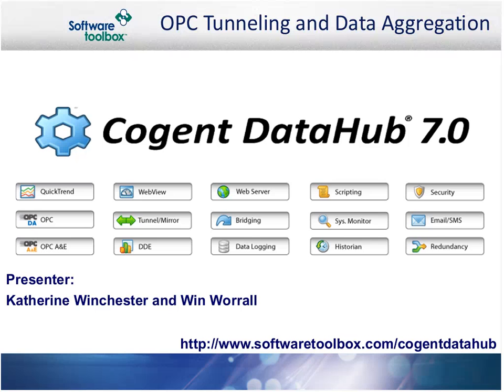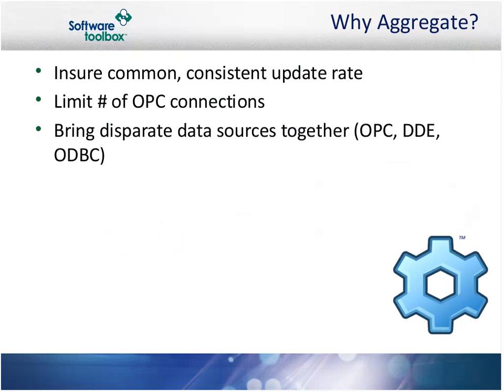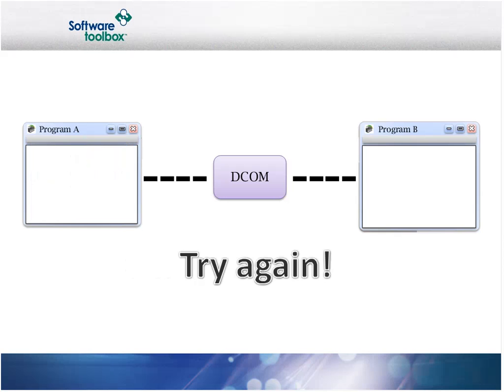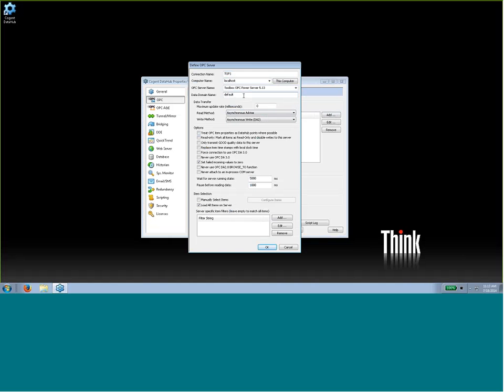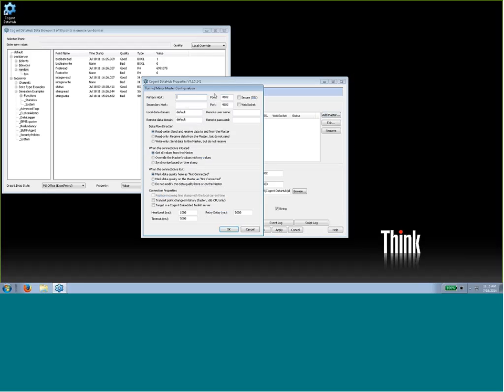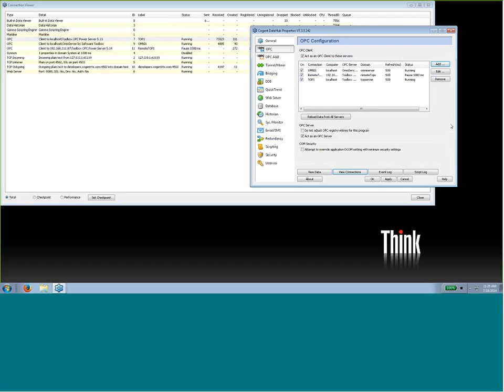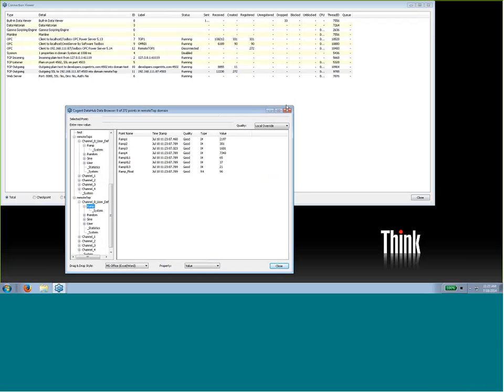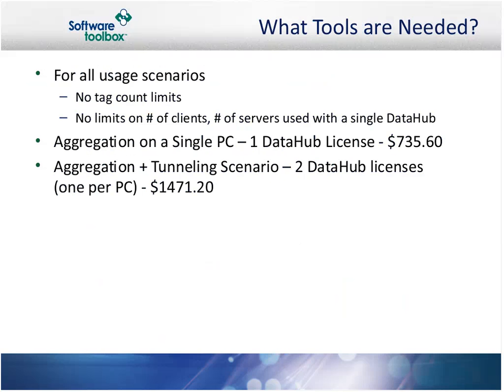OPC Aggregation and Tunnelling Discussion & Demonstration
In this video see a live demonstration of how OPC aggregation and tunneling eliminate the need for DCOM in HMI to SCADA connectivity, and improve performance and reliability.  To learn more or get a free demo of the tools used